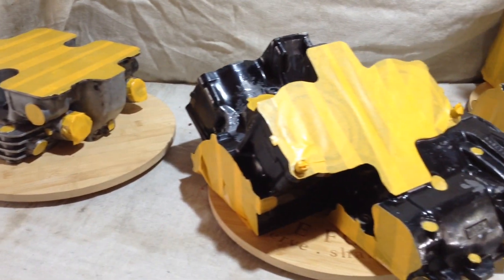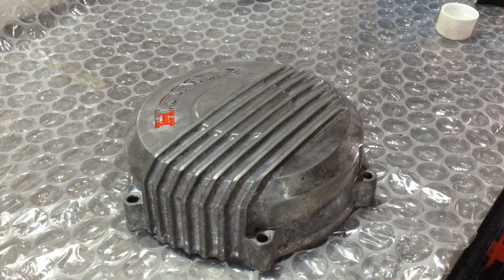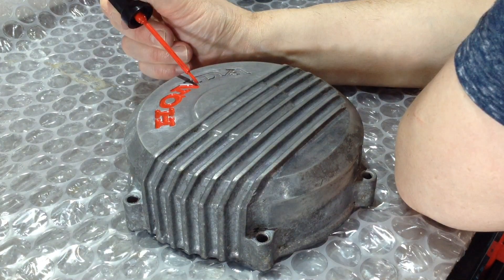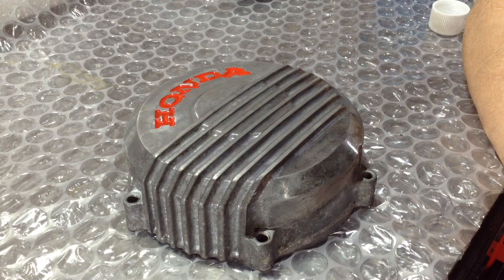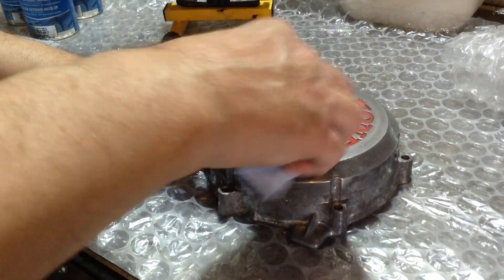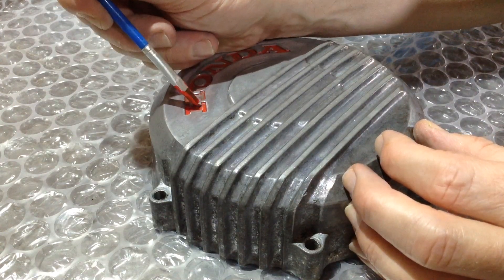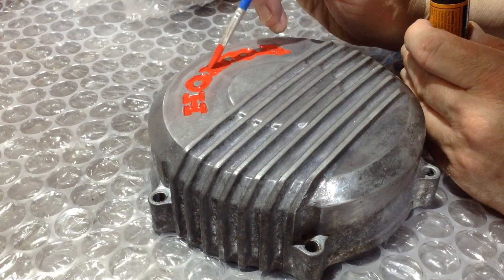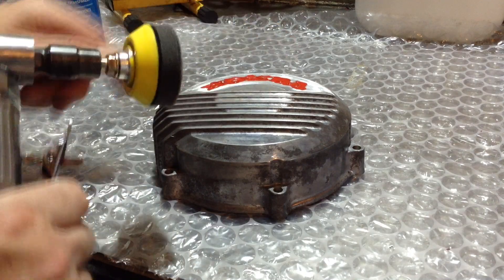Honda VF750F - Part 17 - Honda Racing Colours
Hey there… doing some test  painting of the side covers, while I’m reading the crank cases and heads for the main splash.